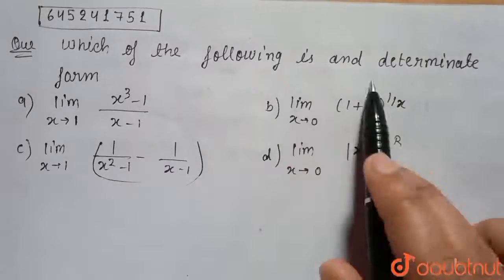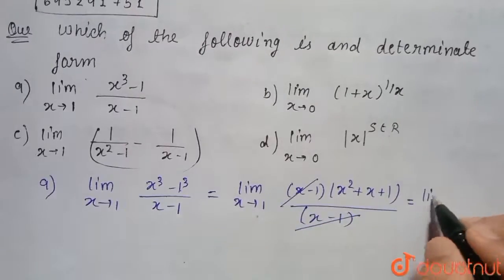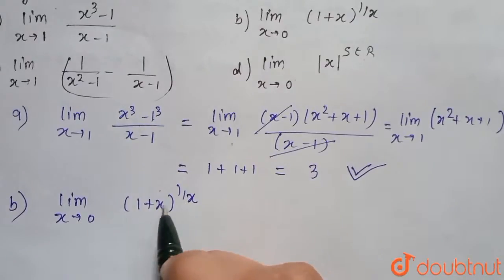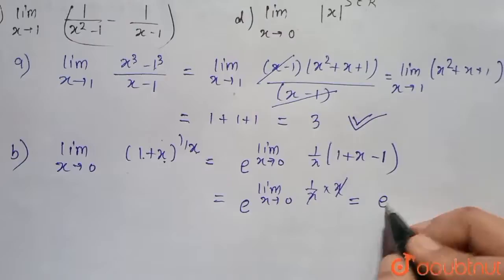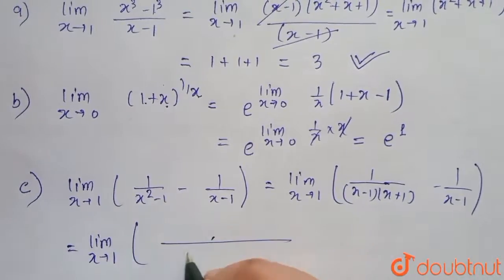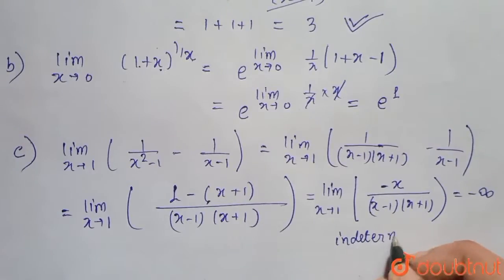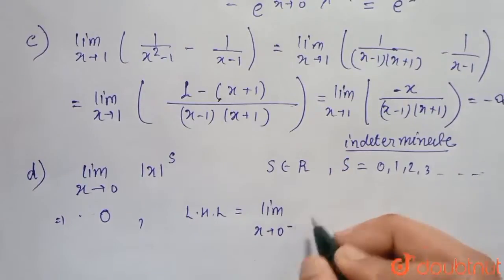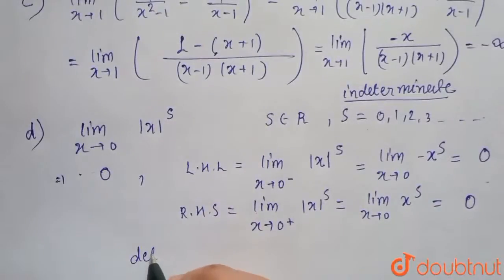Which of the following is and determinate form\n(lim)_(xvec1)(x^3-1)/(x-1)\nb. (lim)_(xvec0)(1+x...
Which of the following is and determinate form\n(lim)_(xvec1)(x^3-1)/(x-1)\nb. (lim)_(xvec0)(1+x)^(1//x)\n\nc. (lim)_(xvec1)(1/(x^2-1)-1/(x-1))\nd. (lim)_(xvec0)(|x|)^(s in R)
Class: 12
Subject: MATHS
Chapter: JEE MAINS
Board:IIT JEE

👉 Have Any Query? Ask Us.